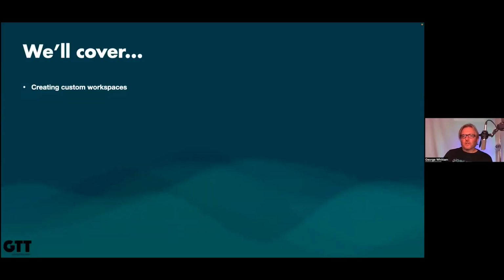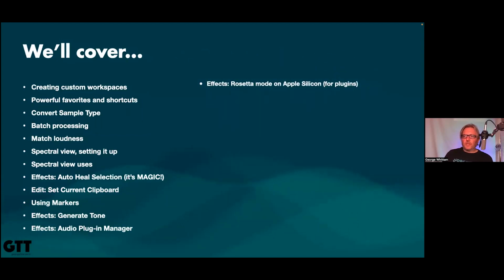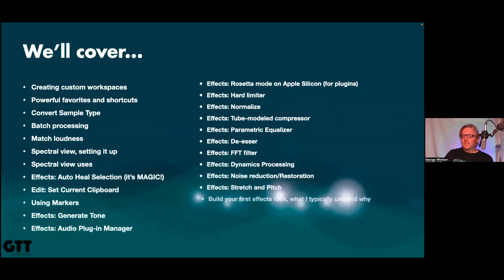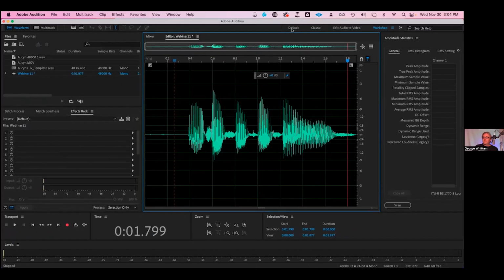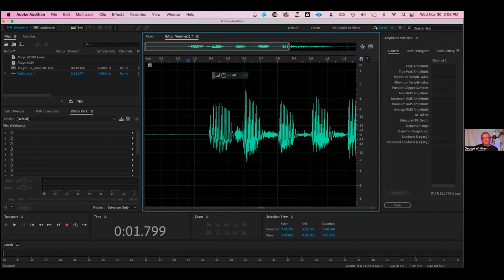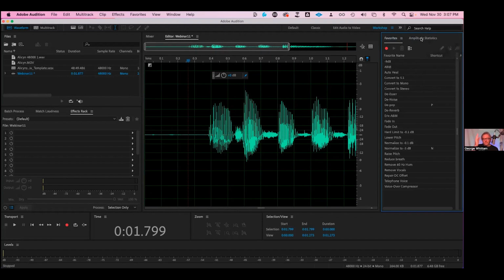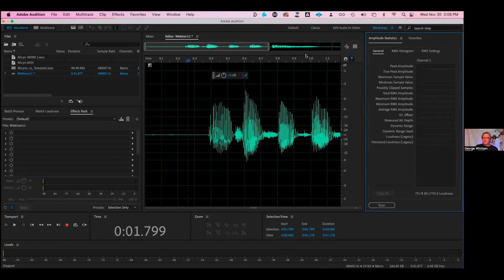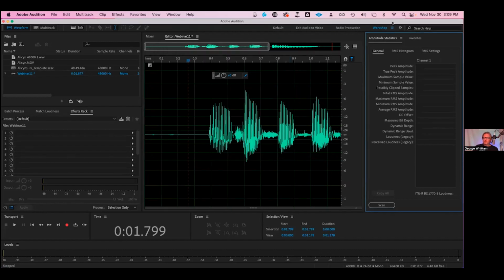GTT Webinar: Adobe Audition 2022 Advanced for VO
This webinar is intended for any voice actor that wants to go deeper into the features and customization of Adobe Audition. George will cover topics specific to the needs of voice actors or anyone recording spoken word.

Preparation:
Audition user experience or Audition for VO Primer Webinar
Mac OS High Sierra or higher
Audio interface
Microphone (or USB mic)
Headphones

AGENDA:
-Custom Workspaces for productive editing
-Creating favorites that save more time
-Batch processing
-Handy keyboard shortcuts
-Working in Multi-track, basics and beyond
-The power of Audition plugins
-Spectral view magic
-up to 30 mins of Q&A